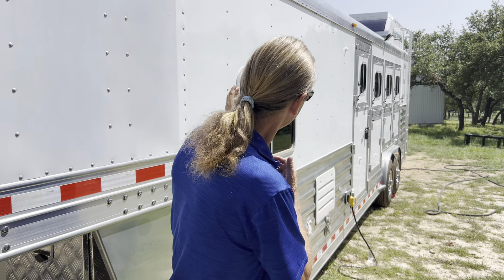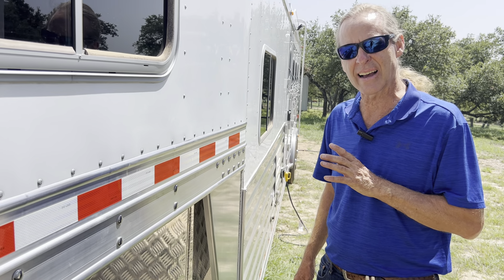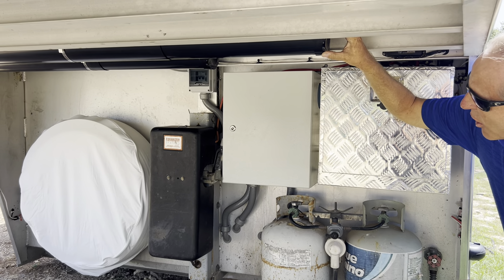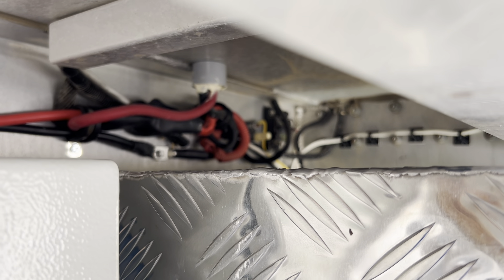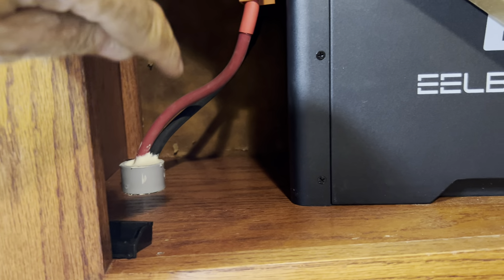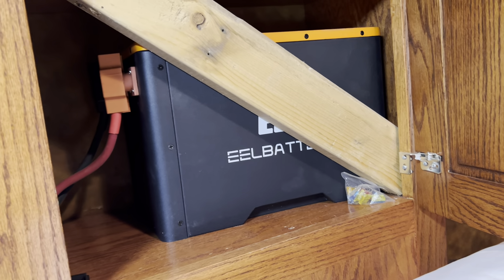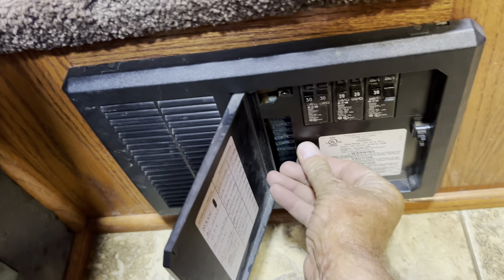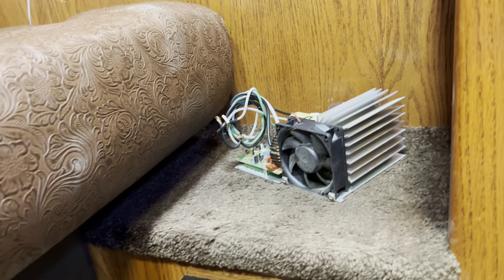Lifepo4 Upgrade In Your RV Or Horse Trailer. How To Ditch Your Lead Acid Battery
This video is about replacing the 12v lead acid batteries in our large horse trailer with a new DIY Lifepo4 battery by EEL Battery. An explanation is given about the benefits and requirements for changes to your system.